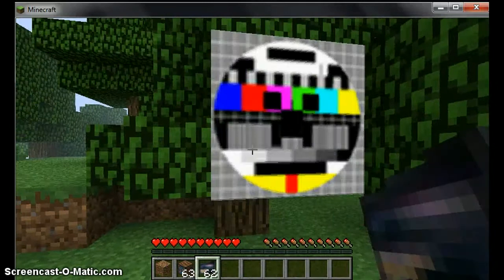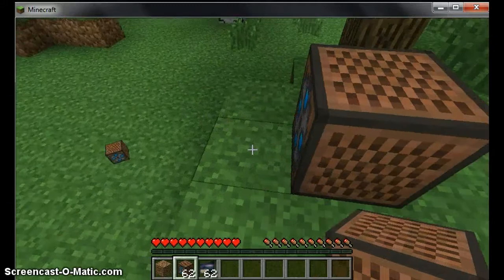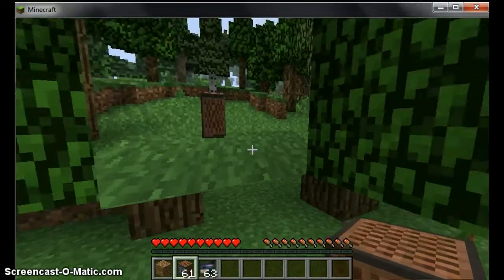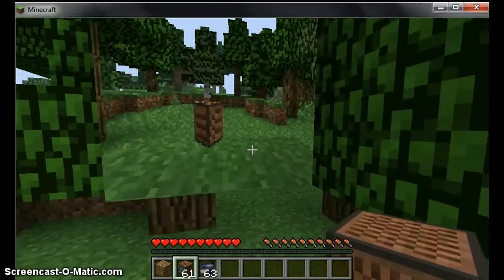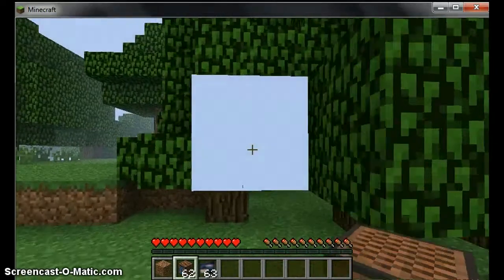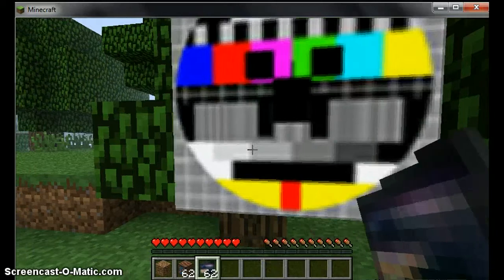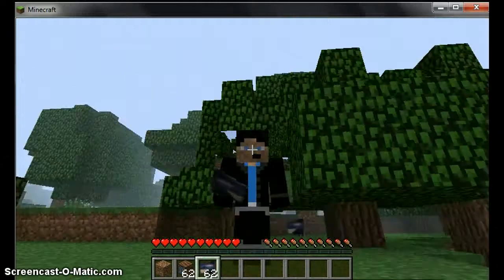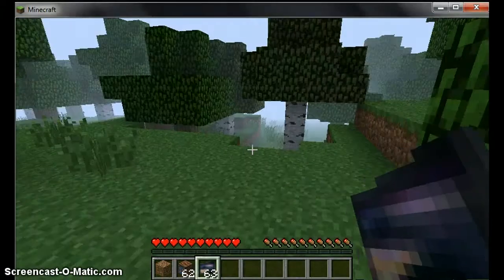Mod Interview: CCTV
I hope you guys like it starting this new series with a fantastic mod.